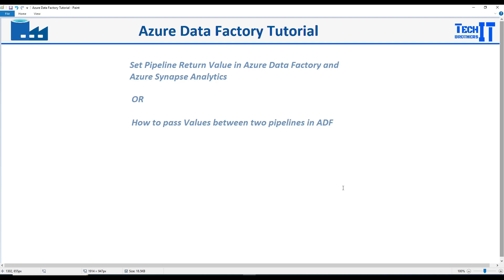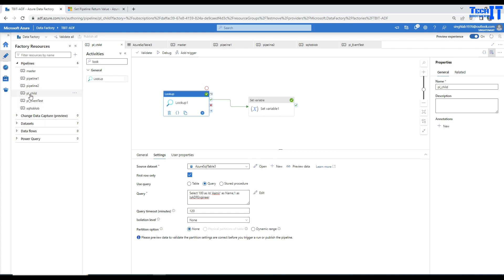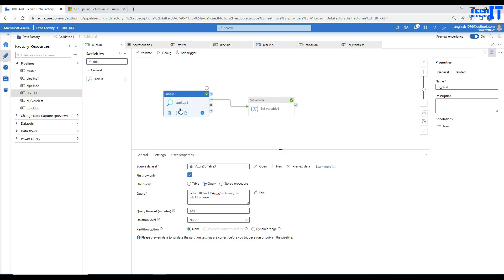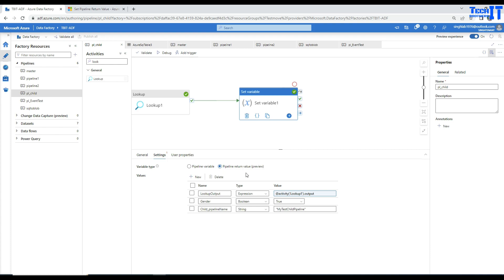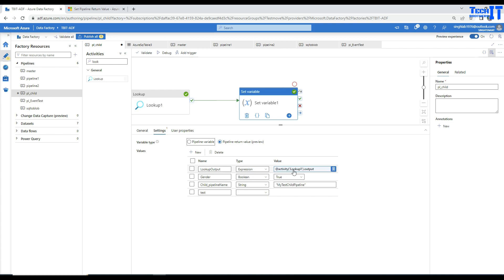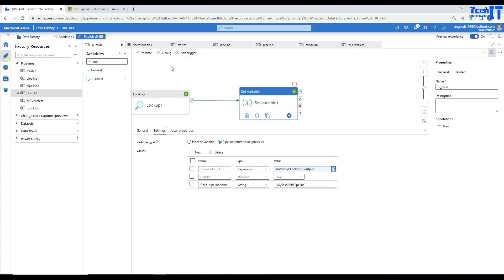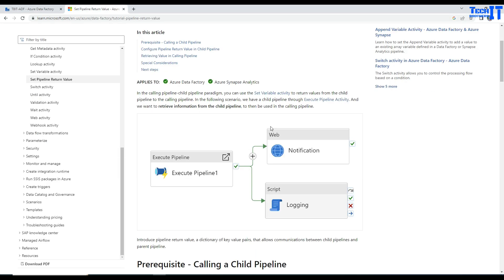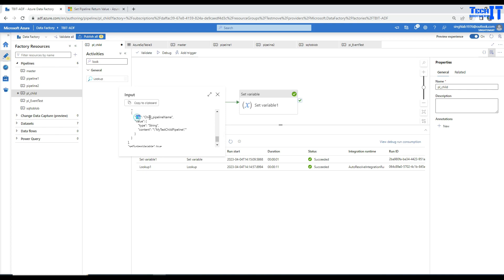Set Pipeline Return Value in Azure Data Factory-How to Pass Values between Two ADF Pipelines